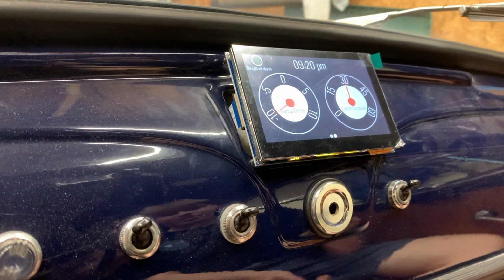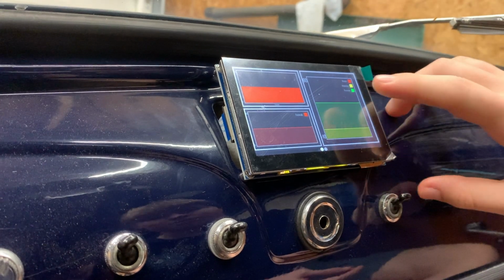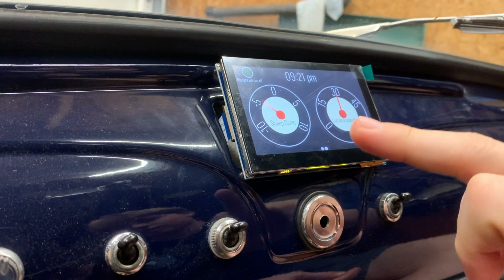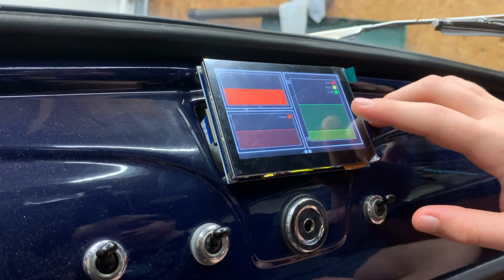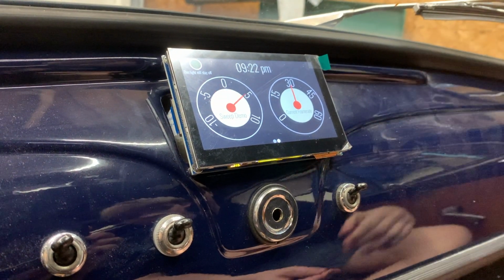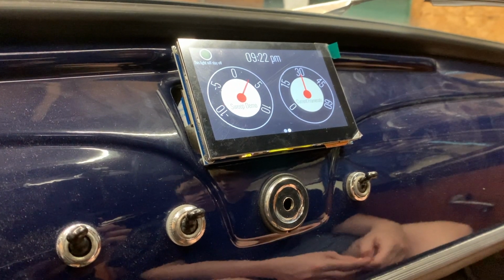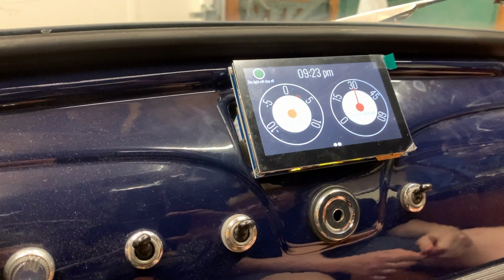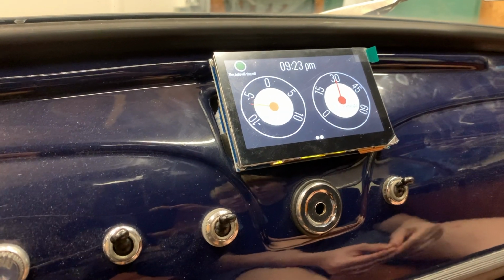Custom vehicle instrumentation prototype using Raspberry Pi 4 and 4.3” touchscreen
This is a quick look at an early demo version of DanteDials, a program that shows a custom configurable vehicle instrumentation cluster using a touchscreen. It’s being developed to display CAN bus data. Here we're using a Raspberry Pi 4 and 4.3" touchscreen running Raspberry Pi OS.

It's written using Python 3 and Pygame 2, so it should run on nearly any modern Operating System. With a single configuration file, you can decide how the instrumentation looks and what data is displayed, how many pages there are, and what is on each and every page.